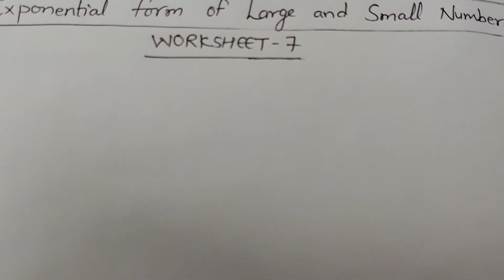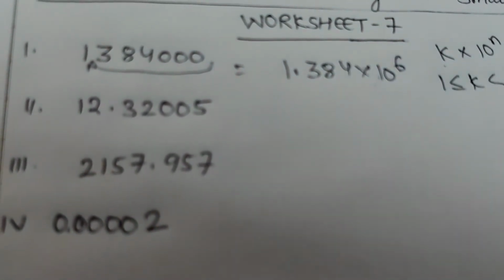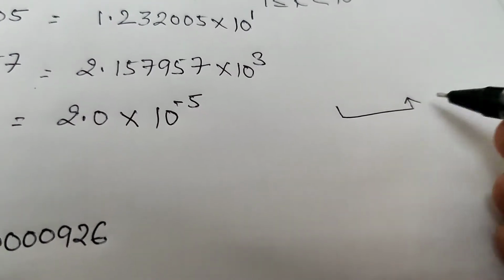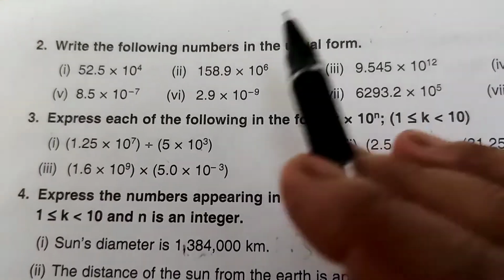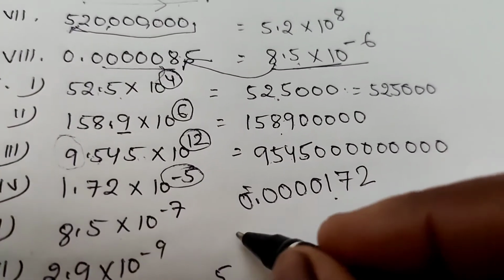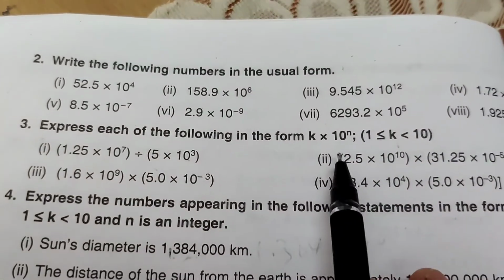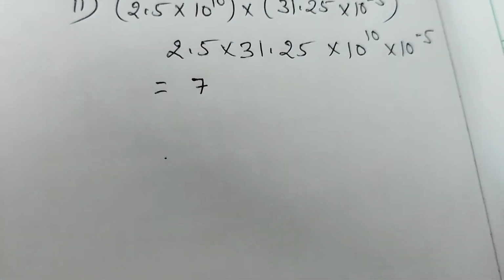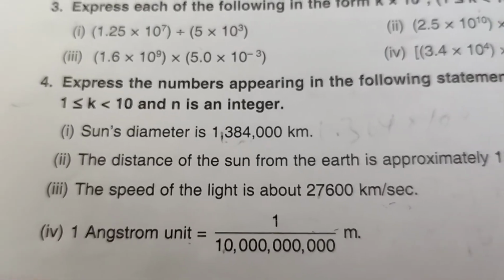Exponents and powers | Class VII maths | Worksheet 7 of DAV math book | Small and large numbers